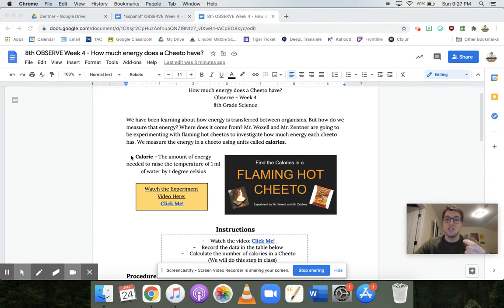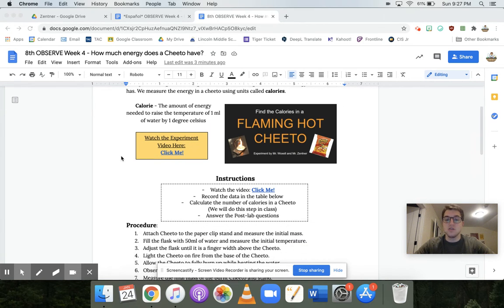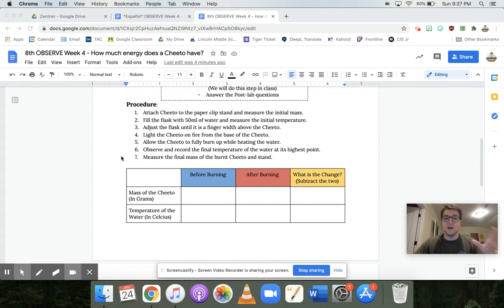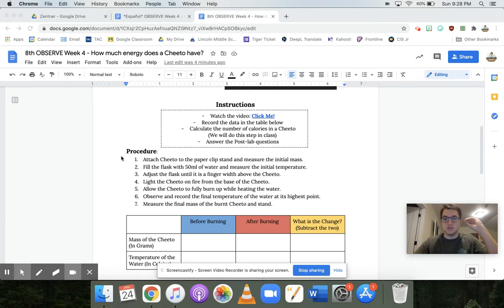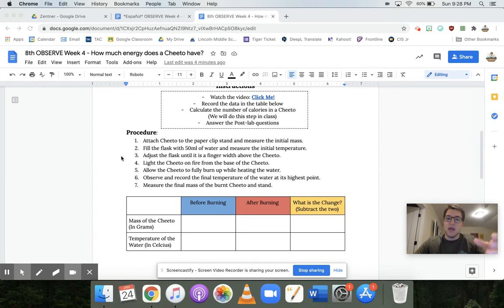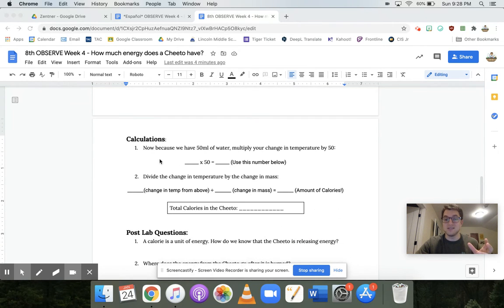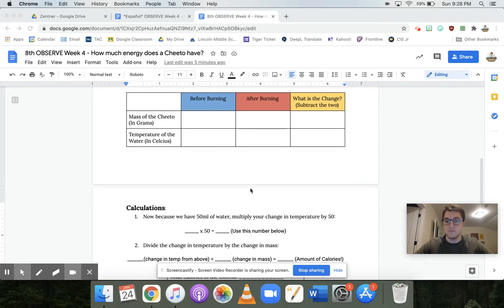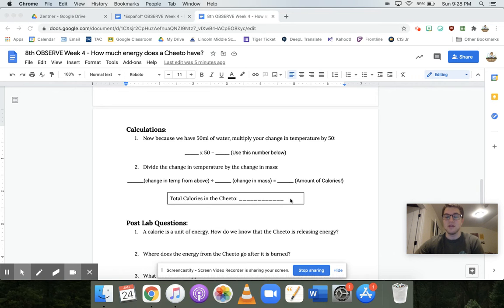Help! Week 4 Observe